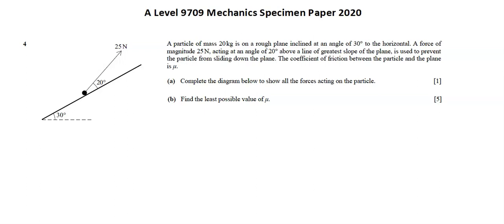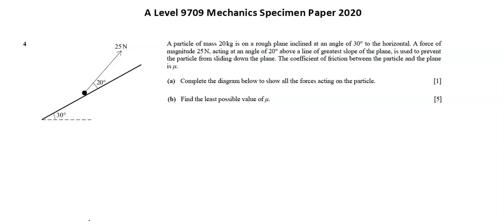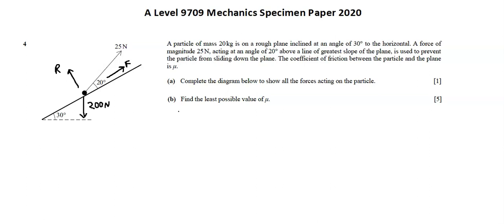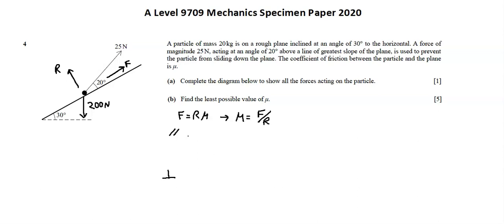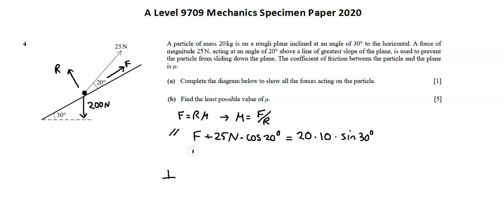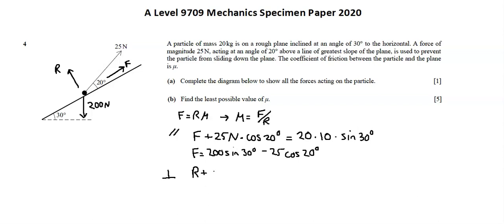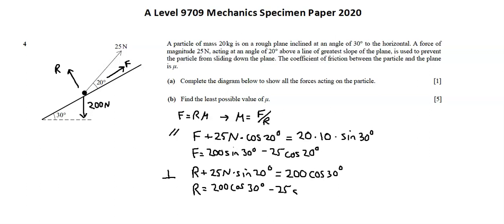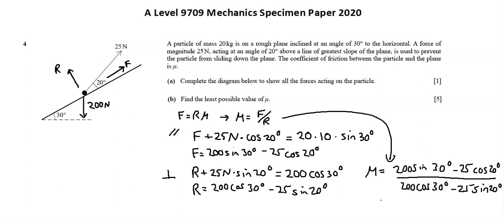A Level 9709 Mechanics specimen paper question 4